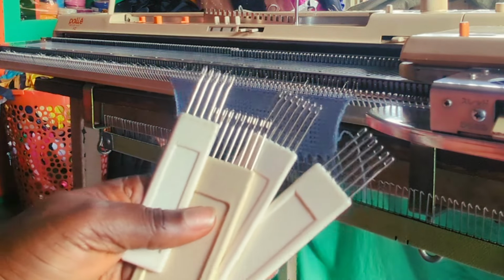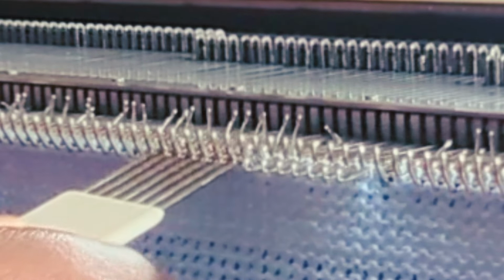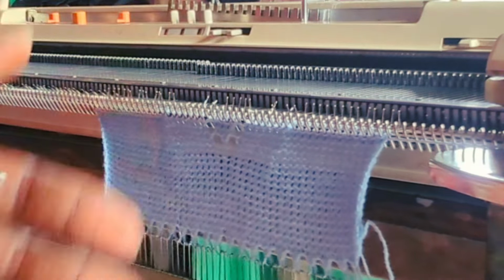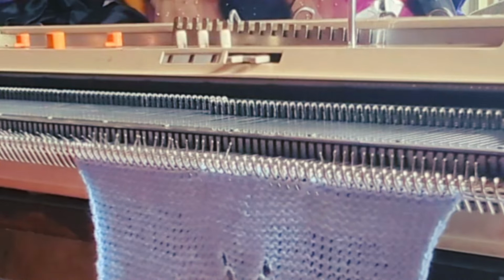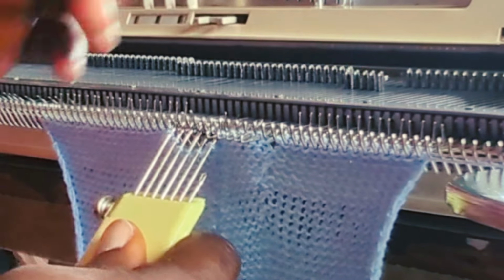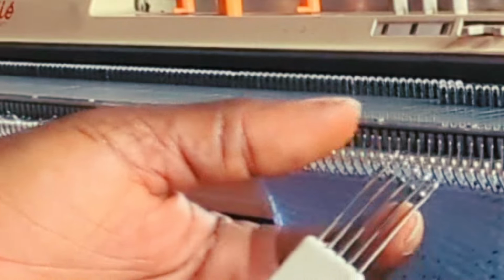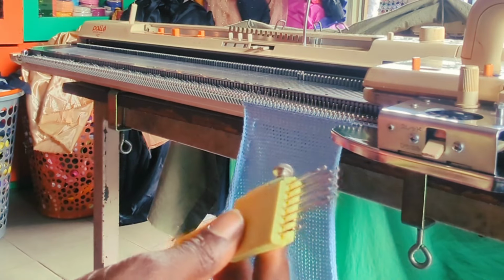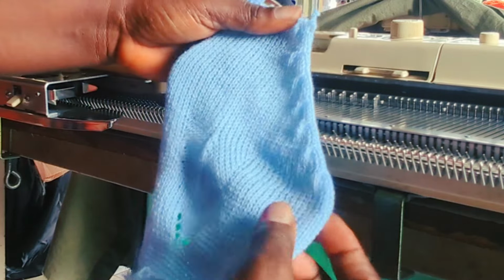How To Use Multiple Stitches Transfer Tools//knitting Machine Technique//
How To Use Multiple Needles Transfer Tools.